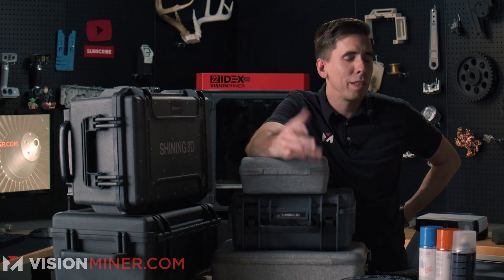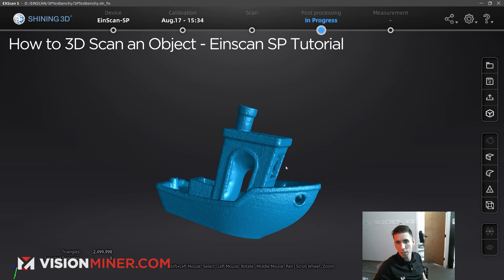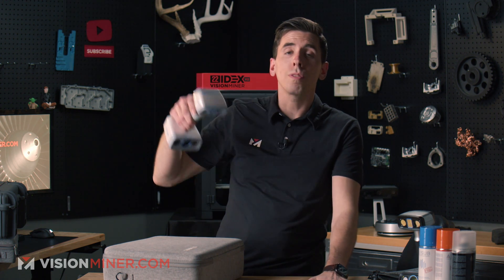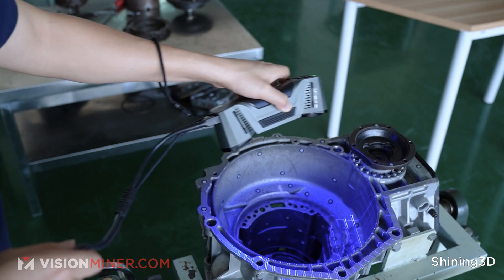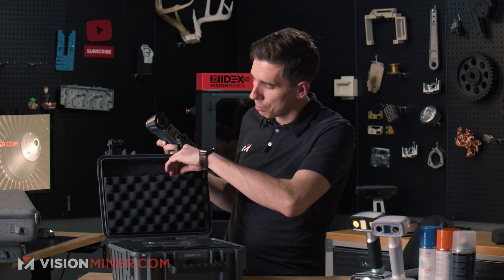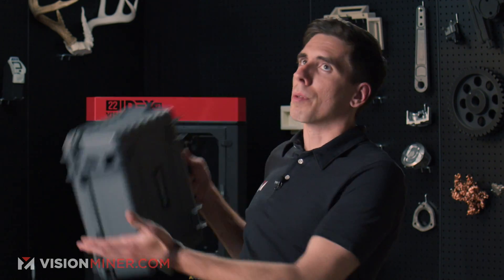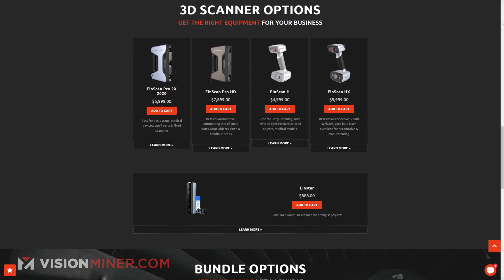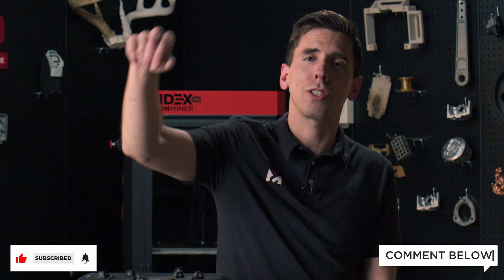Which 3D Scanner should you buy? Shining3D's Best 3D Scanners 2024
There's a lot of 3D scanners out there, and a ton of different prices -- from $1000-$35,000, Shining3D has one of the best lineups we've ever seen -- that's why we carry them here at Vision Miner.

We don't just sell scanners -- we consult, we demo, we MAKE SURE you're getting the right piece of equipment before you buy -- that's the way we work. That being said, give us a call -- almost anyone who answers the phone will be able to help you out :)

Einstar: A great scanner for the price -- better than anything else in it's segment, there's not much that holds a light to the ease of use + quality on the Einstar. That being said, it's not quite a professional scanner -- great for hobby projects, but keep reading for the pro scanners.

Einscan SP: The most basic automated turntable fixed scanner. Tons of small objects? Simple objects? Educational classroom? This is the one for you. Still putting out professional-quality data and details, this is a great start for turntable 3D scanning.

Einscan Pro HD: the big brother to the SP, the Pro HD is a much more dynamic turntable scanner. Brighter projectors, faster processing, all this means faster and better scanning, even on a lot of dark-colored parts, which would normally just absorb the light. It also adds handheld capabilities -- if 90% of your work is turntable, but you want to occasionally scan something by hand -- this could be the one for you.

Einscan H2: The H2 is the best for Color, and for people, or organic objects. It's programmed to deal with the slightly movement of faces, limbs, etc, during scanning -- try scanning a face with the HX, and you might get 3 versions of the cheek, and two of the chin, just because the model moved slightly. Not so with the H2 -- scanning people, in full color, has never been easier -- seriously, check out this video!

Einscan HX: Lasers. Blue light. Handheld. Shiny objects? Lasers will get that. Dark, glossy objects? Lasers will get that. The HX is the entry-level laser scanner, for objects that you can't spray, coat, or modify -- and it's also more accurate than the structured-light scanners. Large or small objects, the HX does a great job, with lasers and markers, or just with blue structured light. It's a beast.

Freescan Combo: The Freescan combo took everything great about the HX and H2, and smashed them into a smaller, more compact metal body. The small size lets you get in nooks and crannies where other scanners don't stand a chance -- in addition to 3x laser modes, and the infrared scanning of the H2 (without color), the Freescan Combo literally blew us away with it's speed, ease of use, and ACCURACY -- 0.02mm accuracy. That's metrology grade, inspection-level data -- reverse engineer it, make it, then INSPECT it. The Freescan combo is Rob's current favorite of the lineup.

Freescan Trio: Need lasers, but can't use markers? The Freescan Trio tracks with 98 laser lines -- without markers. It's the only one in it's class with that ability. It also has photogrammetry modes for HUGE object -- airplanes, boats, cars, in a single shot -- if you're scanning BIG objects, and/or don't want to use laser markers, but need lasers -- the Trio is the one for you.

More than Just Sales: At Vision Miner, our goal is to form partnerships with our clients. We strive not just to sell, but to provide solutions tailored to your unique needs.

At Vision Miner, we offer more than just products. We strive to provide a complete package of sales and support. Our team is cross-trained, ensuring the person answering your call can help you with your scanner question. We're here to help you compare and decide between the features of each, and select the right one for your business :)

At Vision Miner, we also specialize in Functional 3D printing, especially high-performance plastics like PEEK, ULTEM, PPSU, PPS, CFPA, and more.

0:00 - Intro
0:52 - Einstar
1:30 - Einscan SP
2:19 - Einscan Pro HD
3:10 - Einscan H2
3:57 - Einscan HX
5:26 - Cases
6:20 - Freescan Combo
7:48 - Freescan Trio
9:05 - Assessories
10:18 - Why Vision Miner?
11:40 - Outro